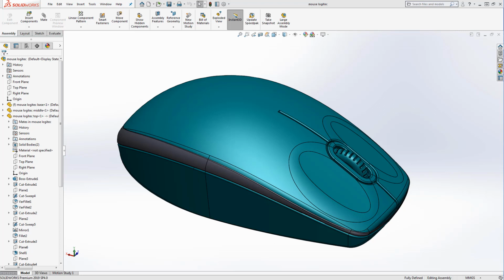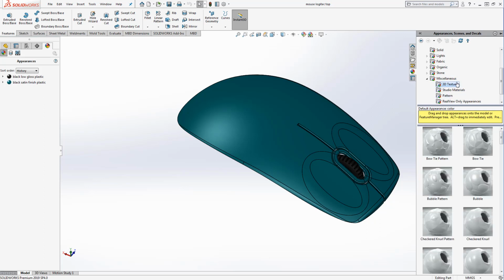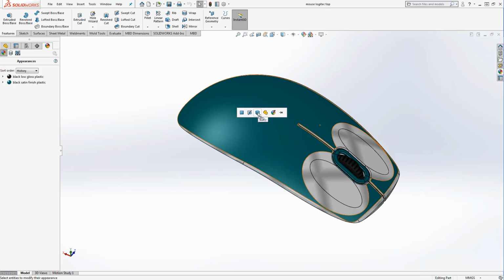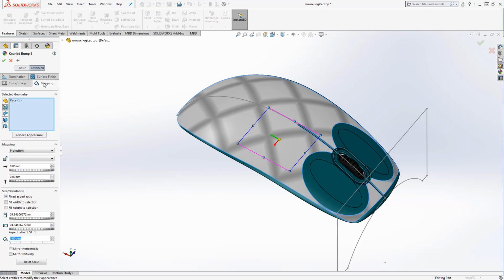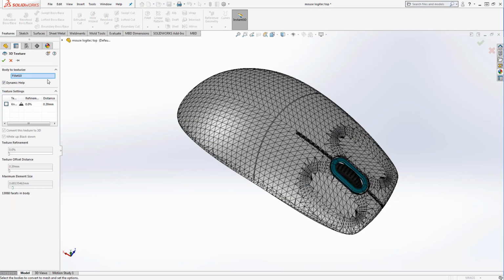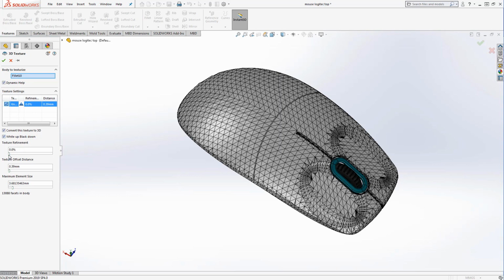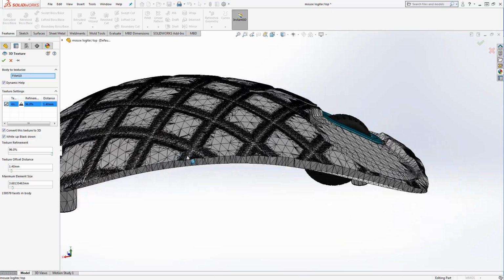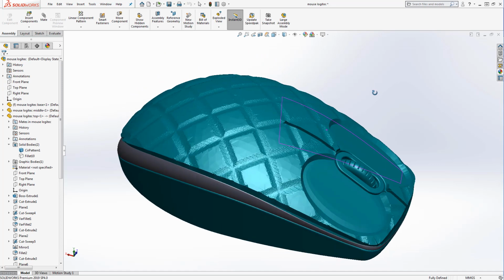SOLIDWORKS 3D Texture Tool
Have you ever tried to add a textured surface or series of bumps to your model only to be frustrated by how tedious and time consuming it can be? SOLIDWORKS has a tool called 3D texture that allows you to place a textured image onto your model and convert it into a 3D mesh body.